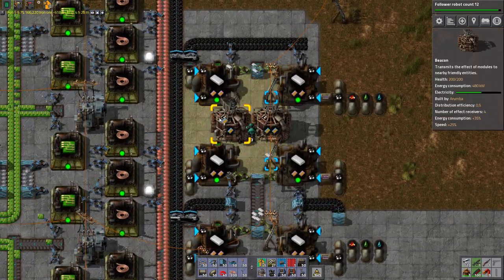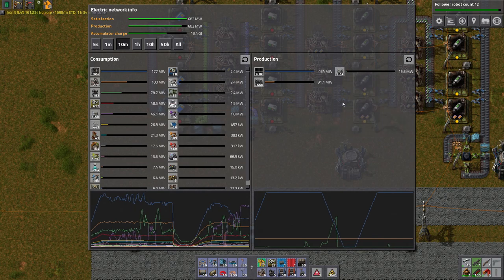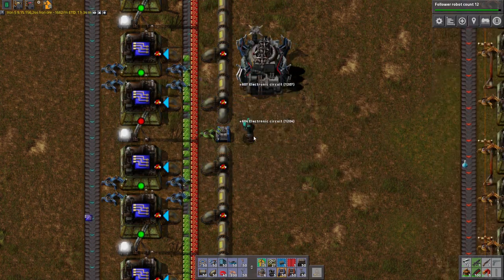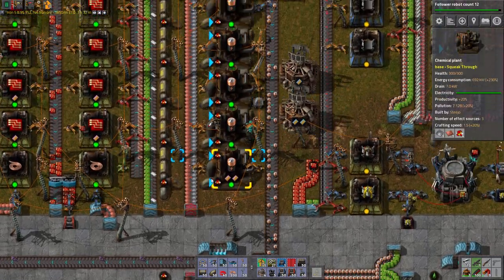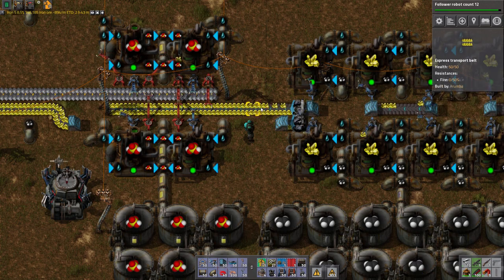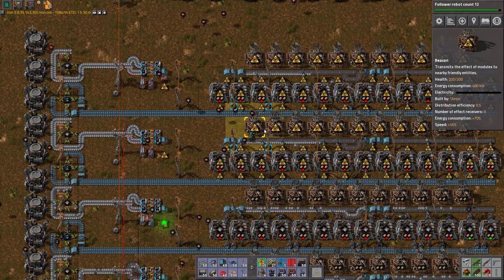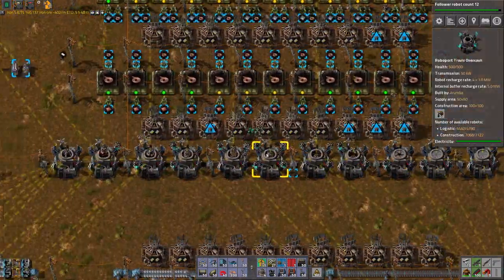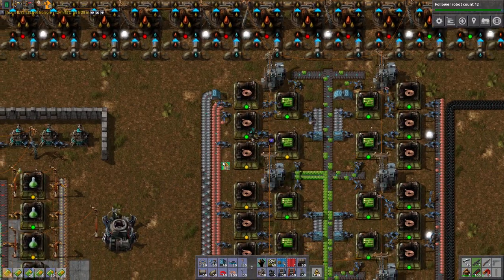Factorio MASA 62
Let's play Factorio 0.14 with friends!  Welcome back to "MASA"!